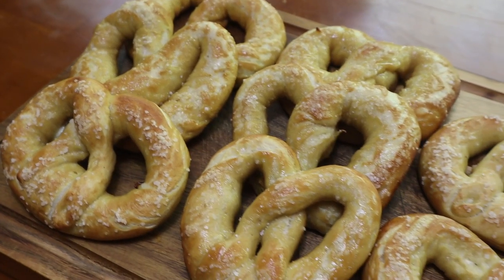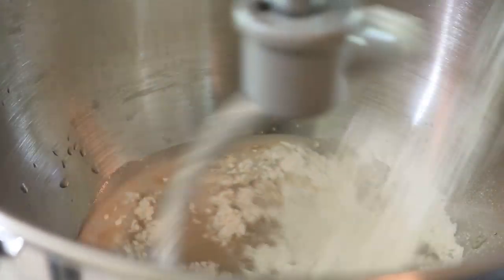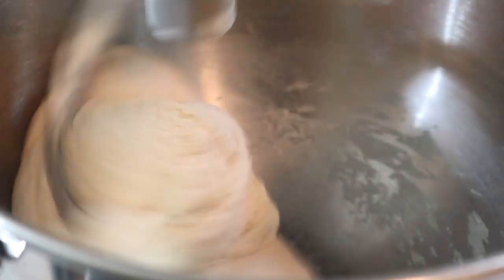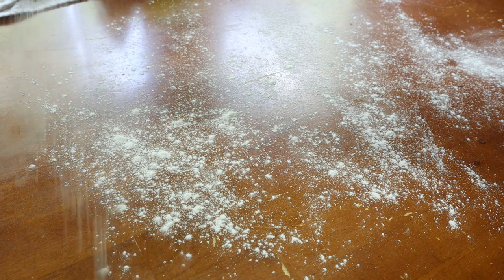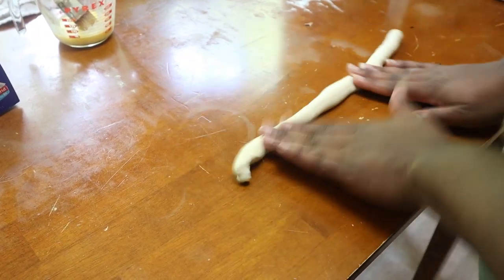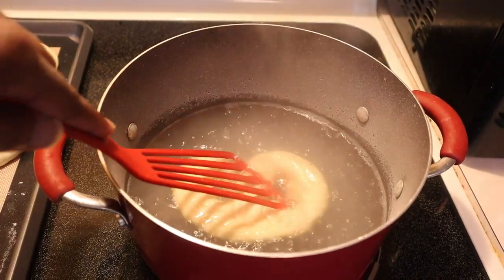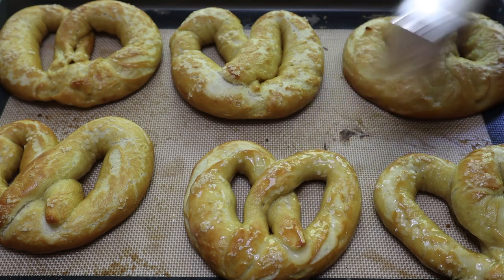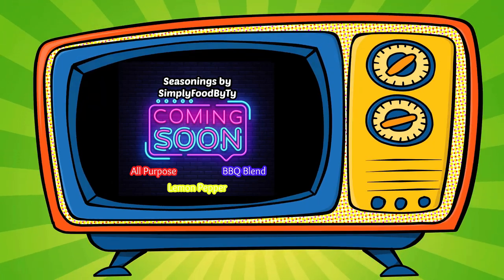The Best Pretzel Recipe Ever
Amazon Wish List: